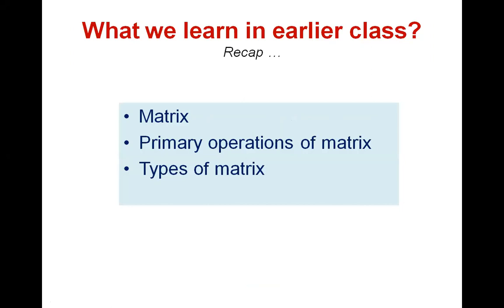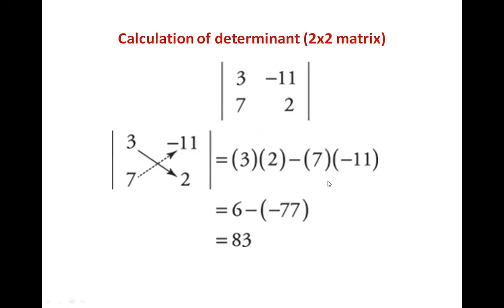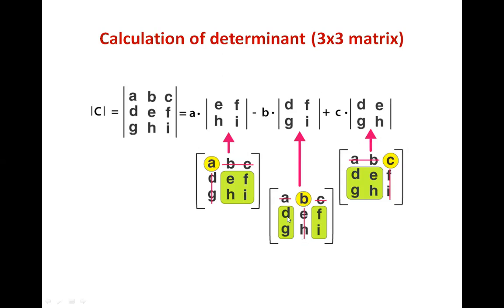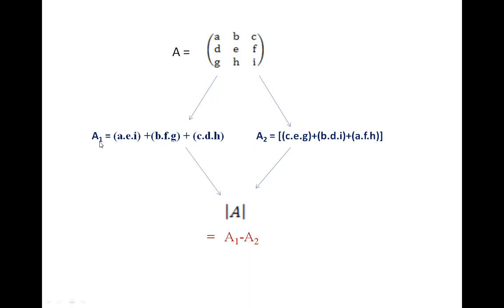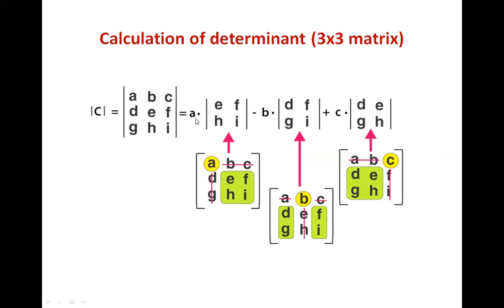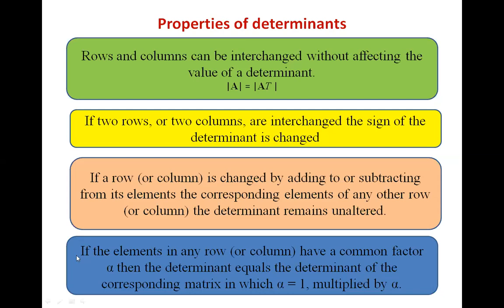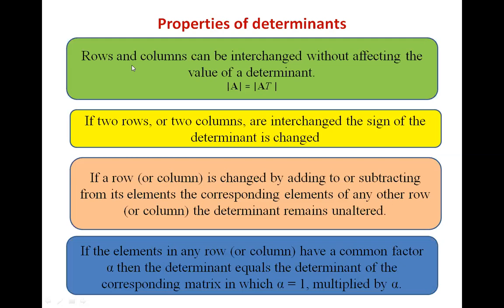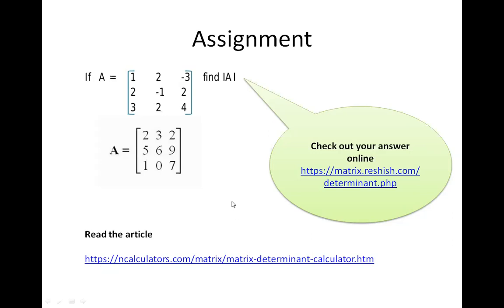Determinant of Matrix by Dr. P. S. Bankar